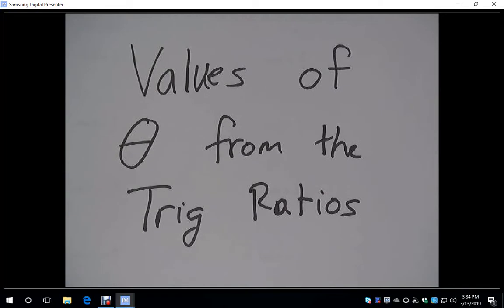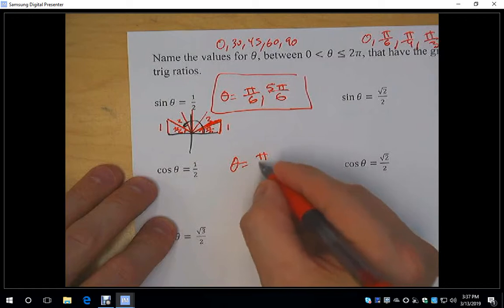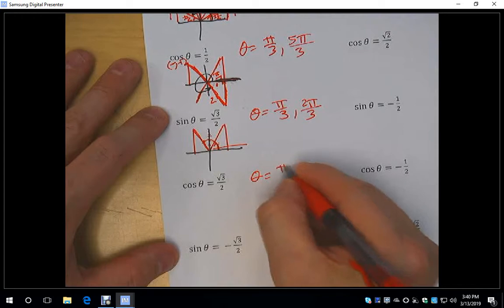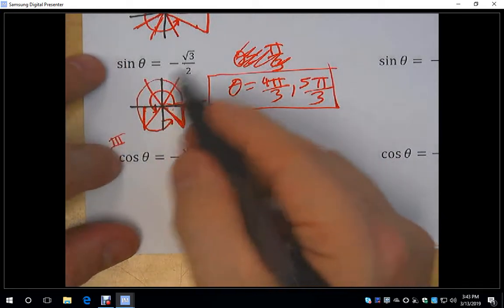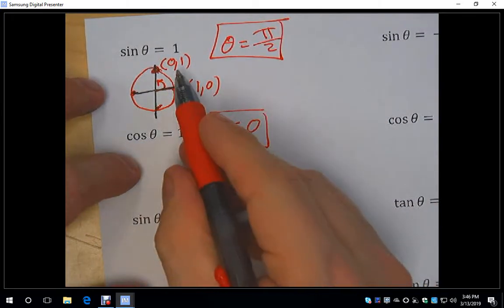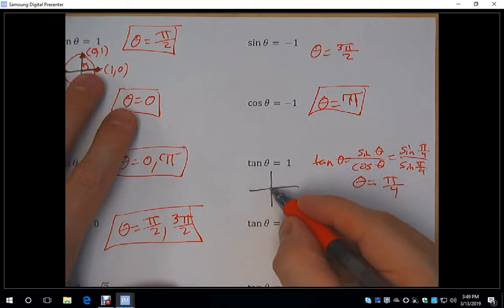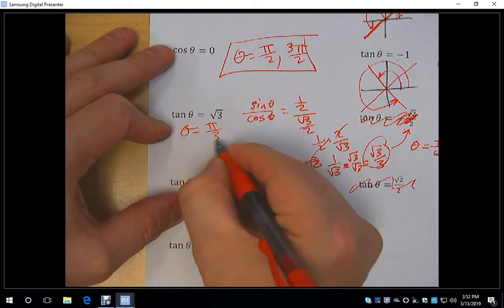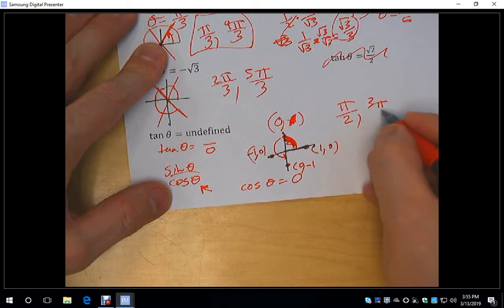Values of Theta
This video teaches how to find the values of theta from different trig ratios.